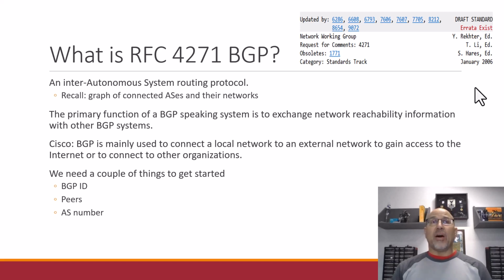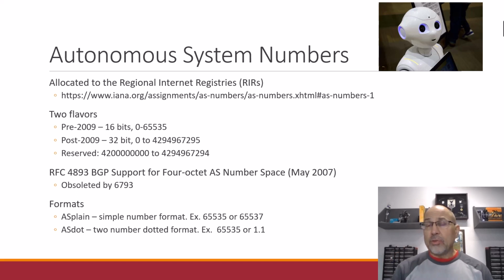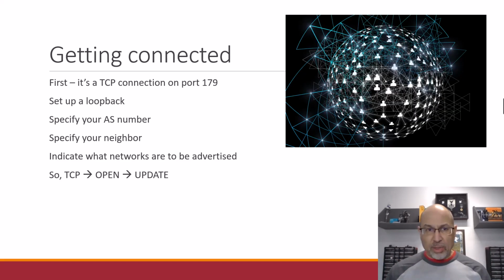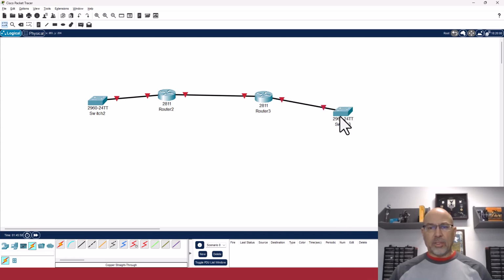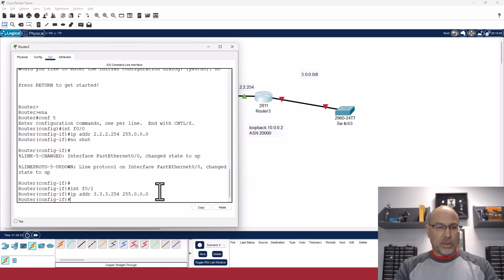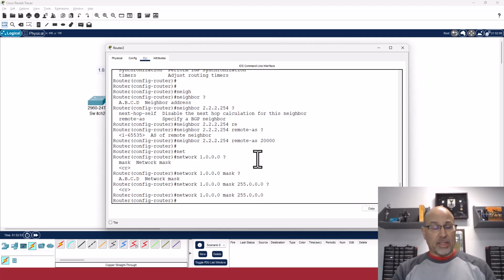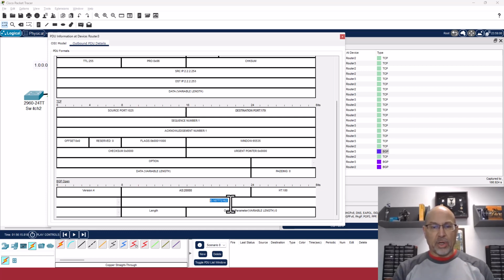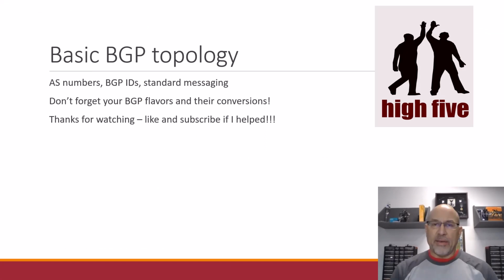BGP #2 - A Basic Build and Explanation of the Process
Now that we know where the Border Gateway Protocol (BGP) and the Autonomous System (AS) ideas come from, let's build a small BGP topology. In this video we will cover the BGP-ID, autonomous system numbers and what a peer is all about. We will even go through a BGP-ID conversion. And let's not forget our resources:

My O'Reilly books and other products for networkers